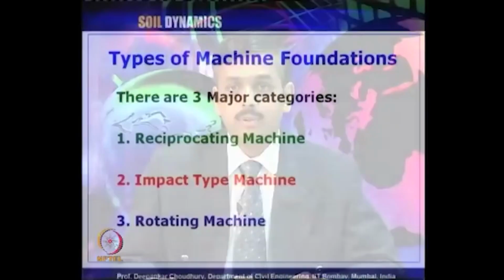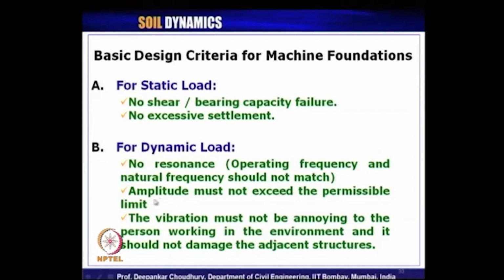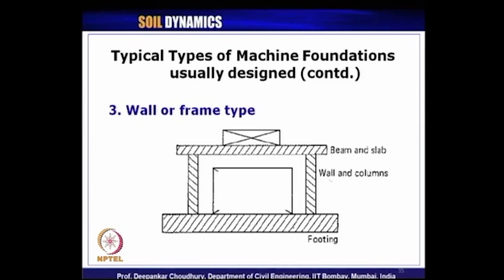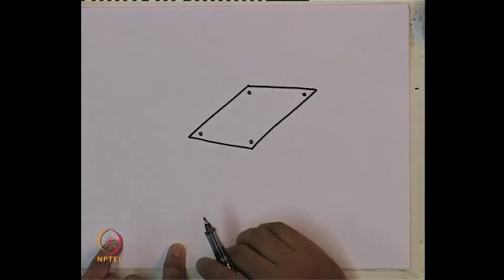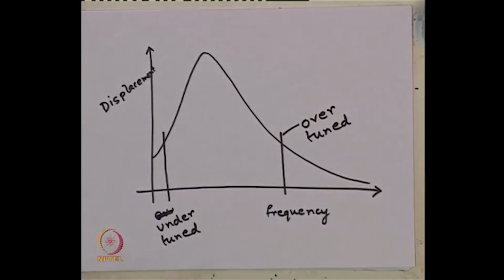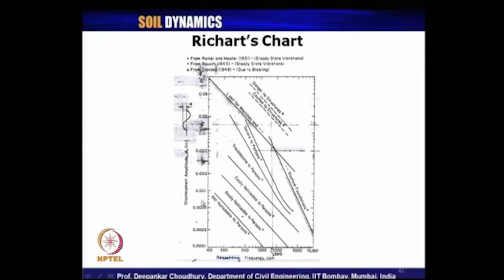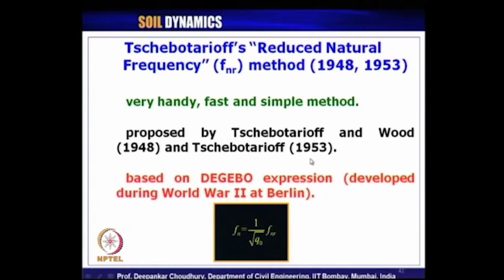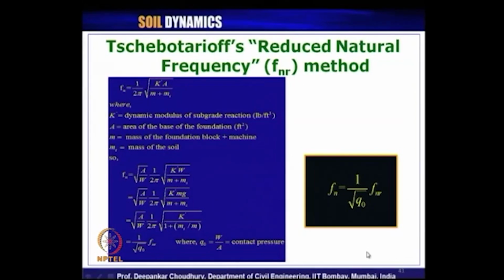L25-Types of Machine Foundations, Methods of Analysis, Design of Machine